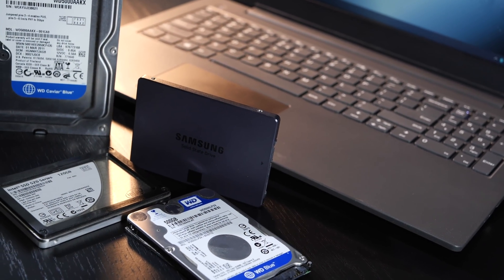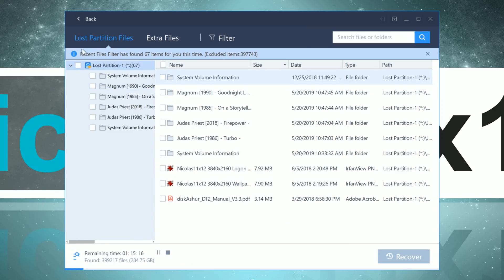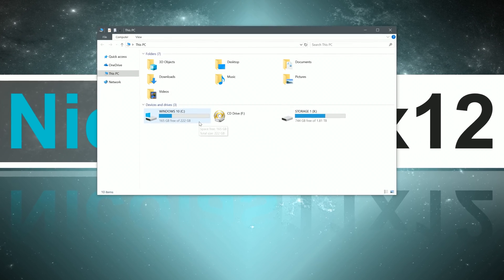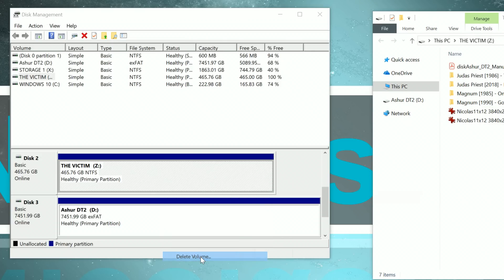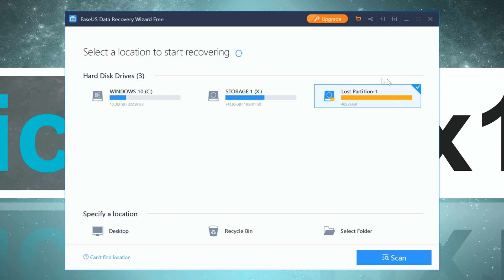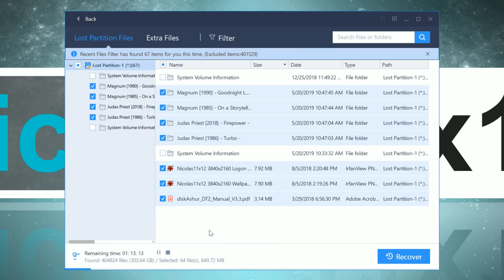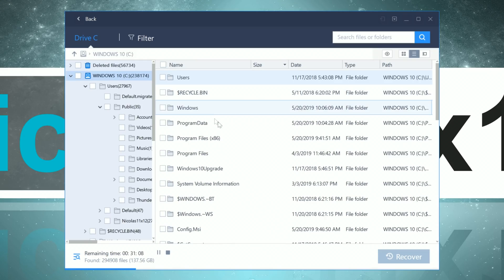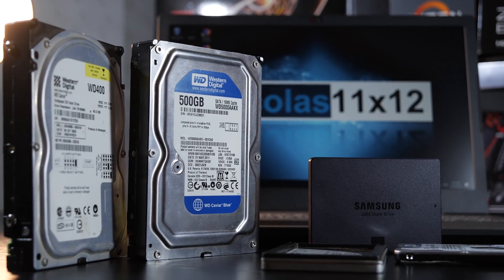Help! - MY DATA is GONE! -- WHAT To DO?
What to do when your data, your files, are suddenly gone? Here's how to recover them.

Software used: EaseUS Data Recovery Wizard 12.9